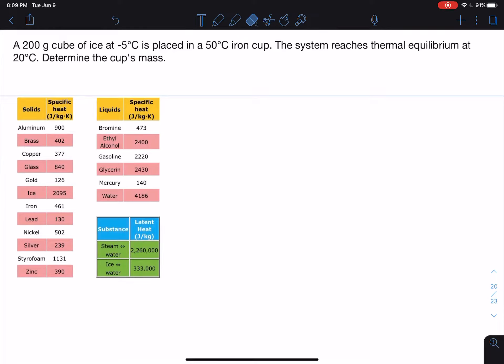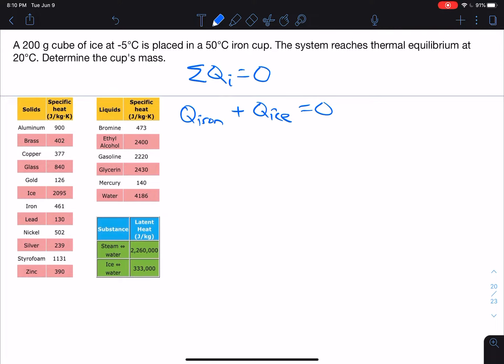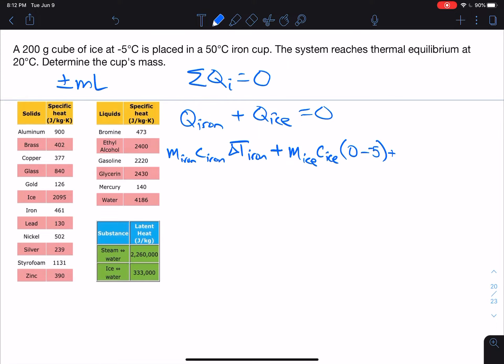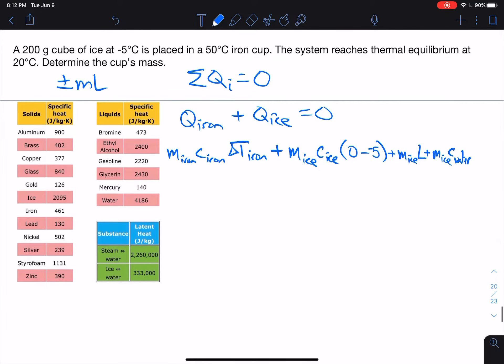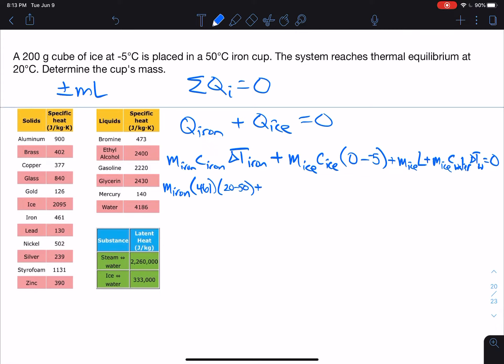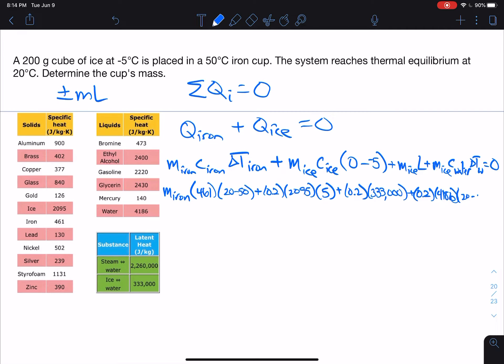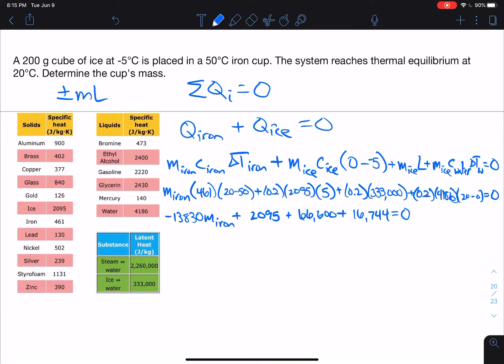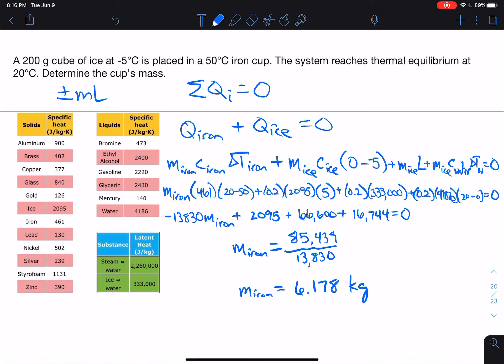Calorimetry ice in a cup